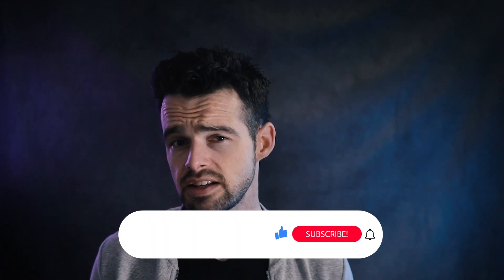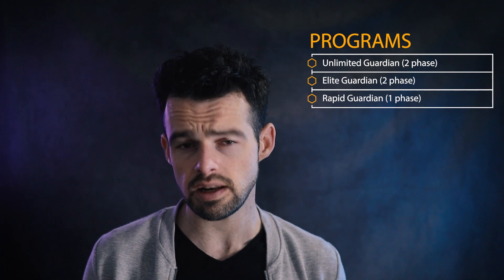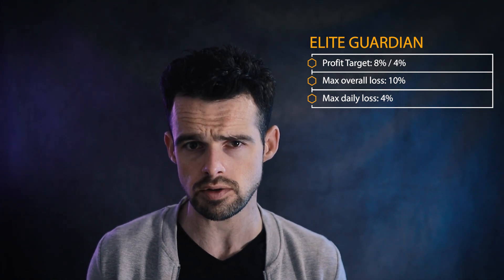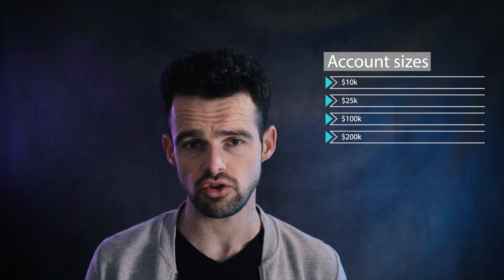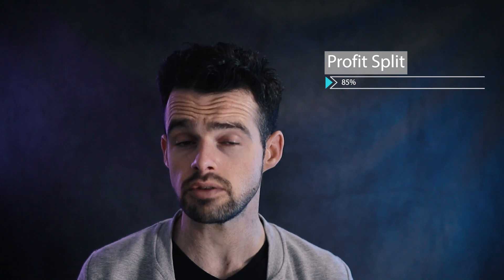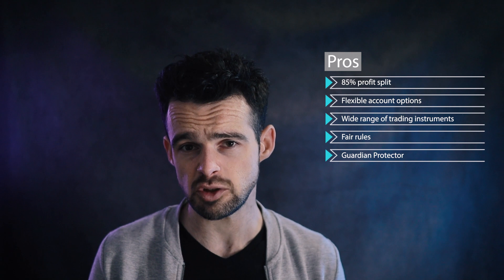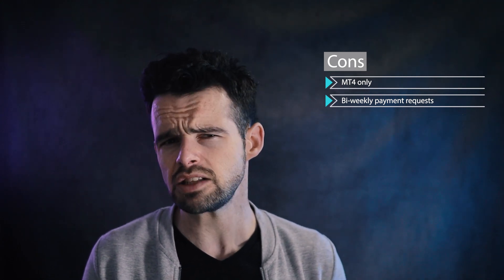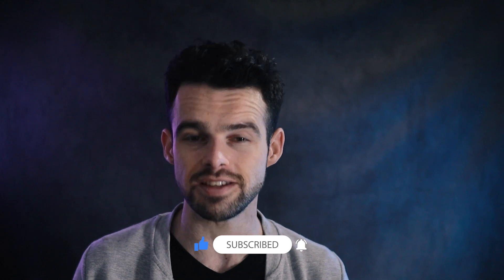Blue Guardian Review - High profit splits & flexible trading | 2023's most innovative prop firm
🔍 In today's video, I explore Blue Guardian, a dynamic prop trading firm that's redefining the industry standards for serious traders. With a unique blend of evaluation programs, competitive profit splits, and robust trading conditions, Blue Guardian is setting new benchmarks. Founded in 2019, they've evolved from a Forex Signal provider to a leading prop trading firm.

📈 Evaluation & Programs: Discover Blue Guardian's unique programs: Unlimited Guardian, Elite Guardian, and Rapid Guardian. Learn about their 2-phase evaluation process, profit targets, and loss limits. No time limits and flexible leverage options make these programs stand out.

💵 Account Sizes & Profit Splits: Blue Guardian offers various account sizes (10k to 200k) with an impressive 85% profit split. Prices for programs range from $87 - $1090, refundable upon passing the evaluation.

🌐 Trading Conditions: Trade a broad range of instruments with varying leverage. Blue Guardian ensures diverse trading opportunities for every trader.

🏆 Reputation & Reviews: With a Trustpilot score of 4.8, Blue Guardian is praised for swift support, quick payouts, and trader-friendly rules. Slippage concerns? They're transparently addressed.

👍👎 Pros & Cons: High profit splits, flexible options, and innovative tools like the Guardian Protector are big pluses. Limited trading platforms and bi-weekly withdrawal options are some cons.

✨ Summary: As one of the industry’s top prop firms, Blue Guardian offers flexible funding, high profit splits, and innovative risk management tools. They're a great choice for traders seeking a modern and supportive trading environment.

💬 Join the Discussion: Have experiences with Blue Guardian? Suggest other prop firms for future reviews.

Don't miss out on our latest reviews and insights!

Check out Blue Guardian:

Prop Choice YouTube Channel: @CryptoGobbler
Blue Guardian YouTube Channel: @blueguardiancom